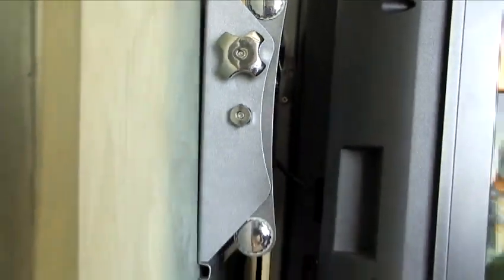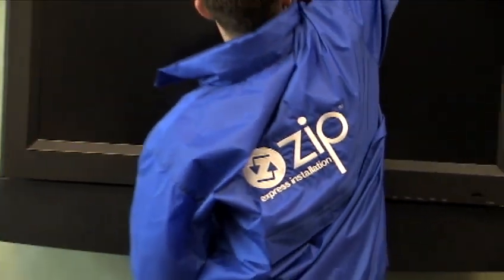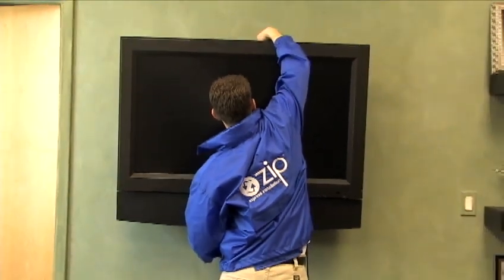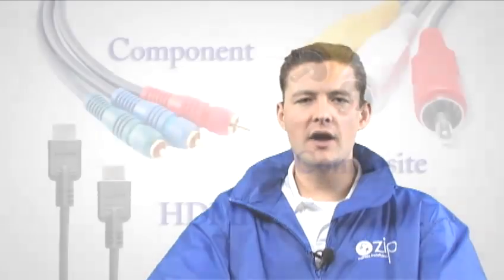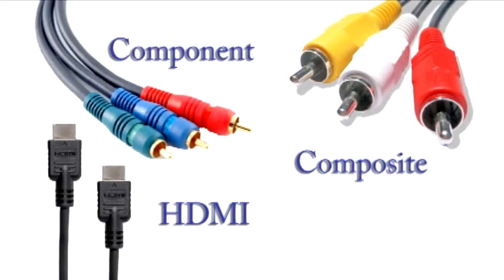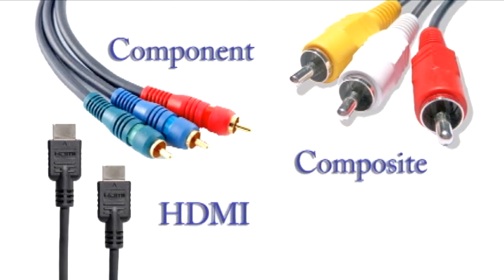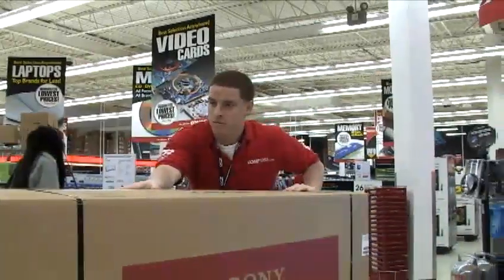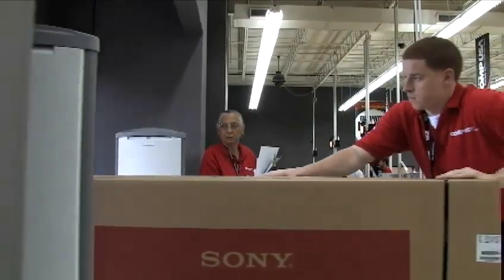CompUSA: ZIP Express Installation (3-Min)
ZIP Express Installation
3 Minute Version